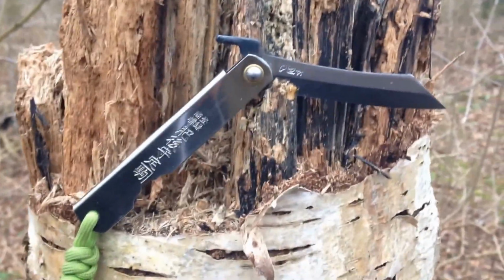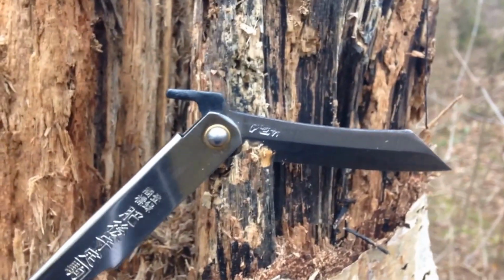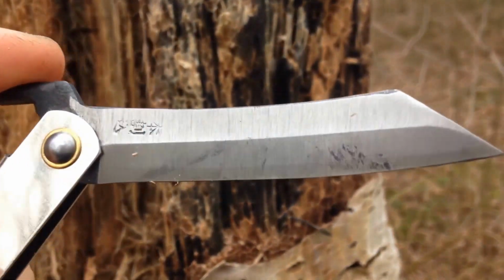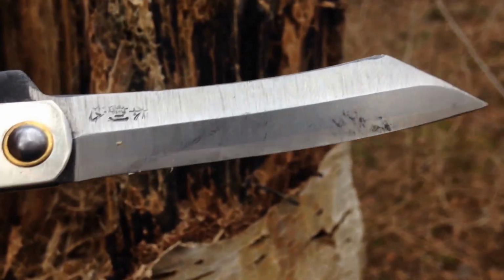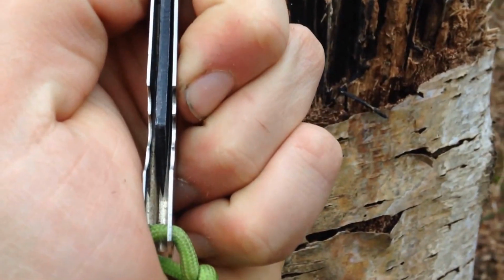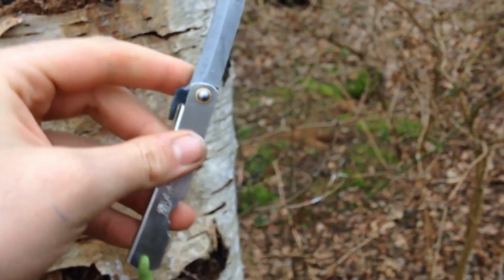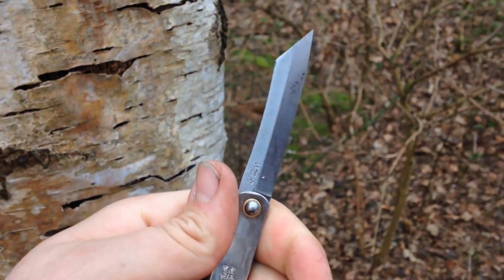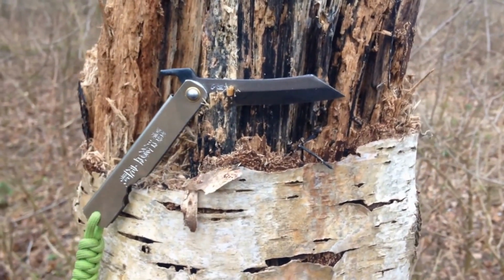higonokami friction folder knife review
this is just a basic review and my thoughts on the higonokami friction folder